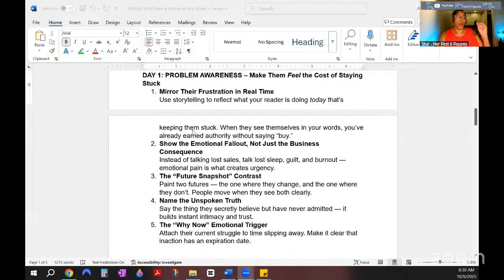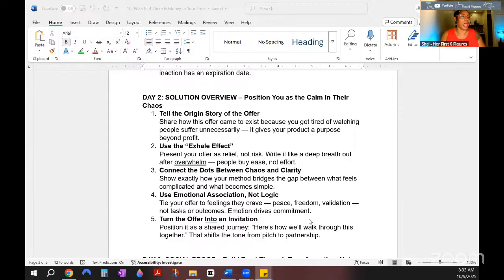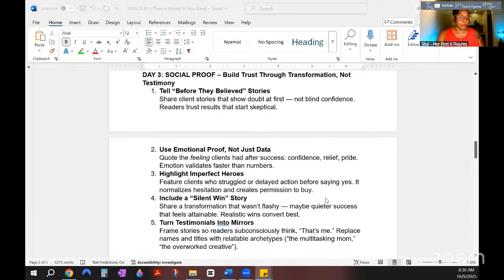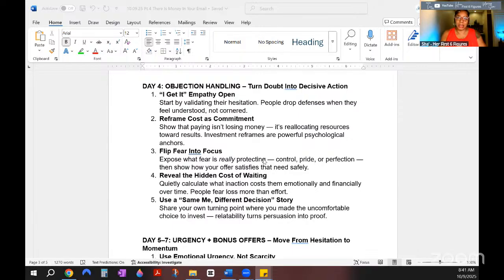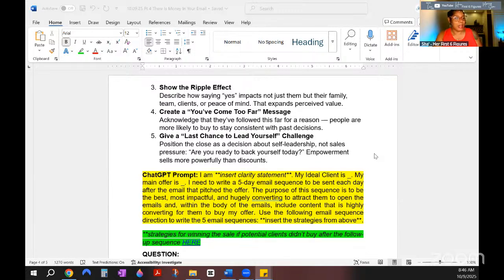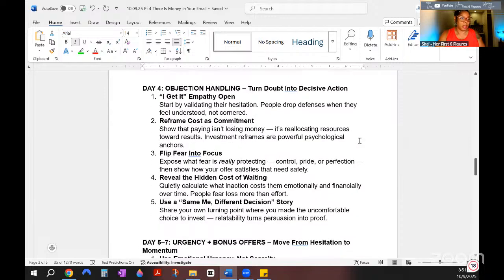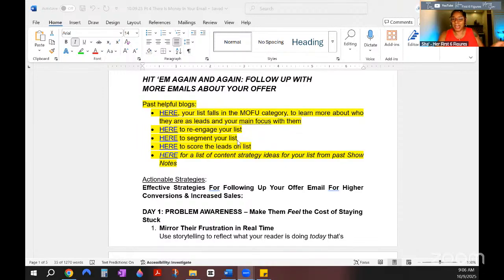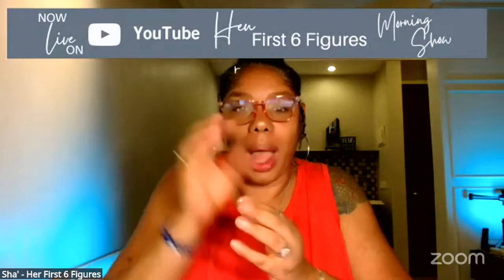Hit ‘Em Again And Again: Follow Up With More Emails About Your Offer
Are you selling or just announcing and disappearing?  How many “almost buyers” are sitting in your inbox right now—waiting for you to follow up about your offer? Today, we're answering the question: What do I do to increase my sales after I pitch my offer?

One email won’t make you rich—it barely makes you remembered. Successful entrepreneurs know that consistent follow-up turns curiosity into commitment. In this video, we’ll dive into how to sell through a powerful email sequence that builds trust, deepens desire, and transforms your list into loyal buyers who take action.

👉 Find the full blog post There Is Money In Your Email
📧 To get the Morning Show & the Show Notes In Your Inbox go
🔥 What You’ll Learn in This Video:
✅ Why most email offers fail after the first send
✅ How to create emotional connection through repetition and storytelling
✅ What turns an email sequence into a confidence-building buying journey
✅ The difference between pushing sales and guiding decisions
✅ How to transform your sales process from transactional to transformational
✅ Effective Strategies For Following Up Your Offer Email For Higher Conversions & Increased Sales with a 5 Day Email Sequence
🙋🏻‍♀️ I am Sha’ | Cannon—award-winning Fractional COO for 6- & 7-figure CEOs, international bestselling author, and speaker. Featured by Time Magazine, Delta Airlines, Thrive Global, and more, I’ve shared the stage with industry leaders like Jason Feifer (Entrepreneur), Josh Ellis (Success), Lamar Tyler (TSP), and Adrienne Dorison (Run Like Clockwork).

I position online, service-based businesses in generating their first 6 figures to fund a lifestyle of freedom.
💰 Ready to Grow Your Business?